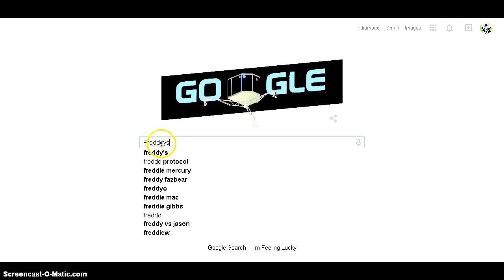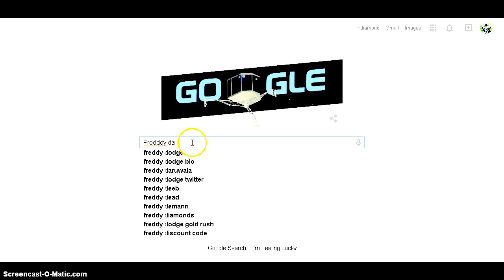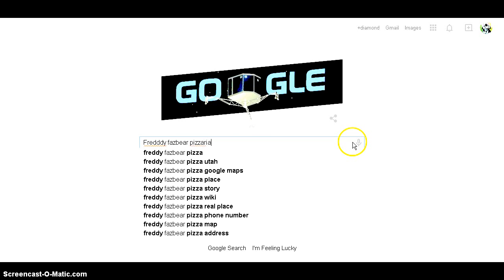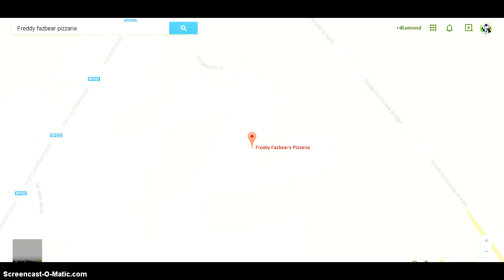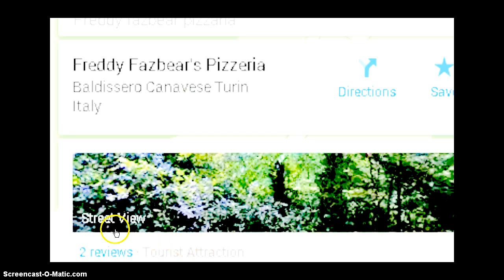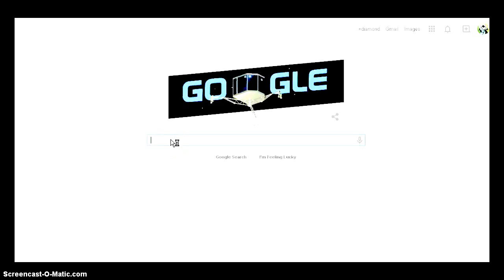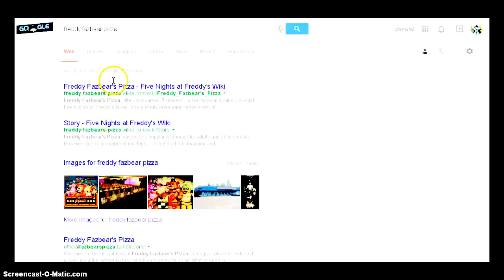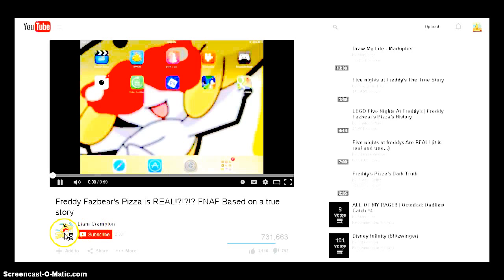FIVE NIGHTS AT FREDDIES IS FRICKING REAL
OMG OMG OMG OMG OMG OMG OMG OMG